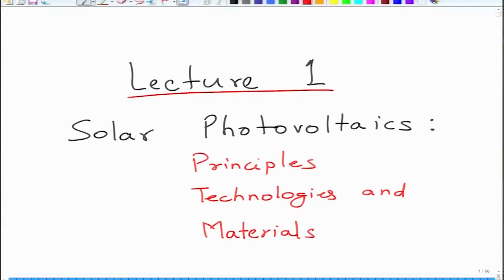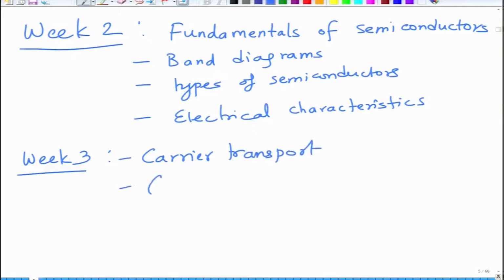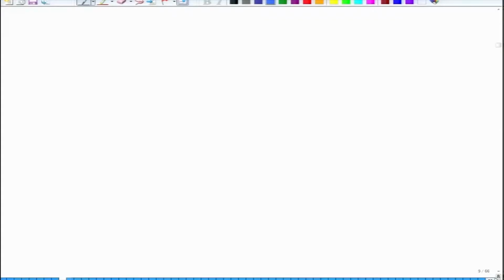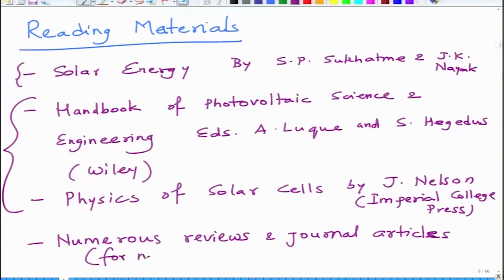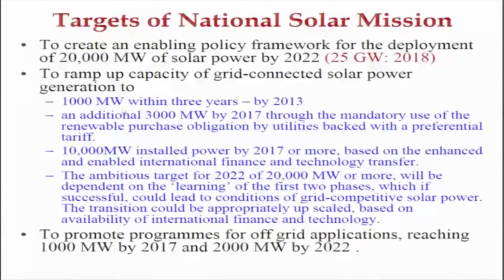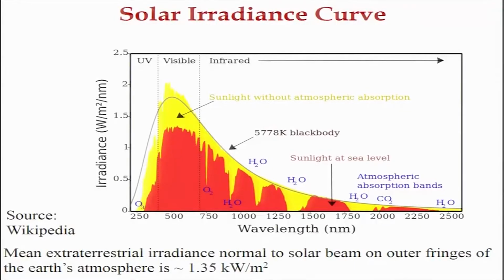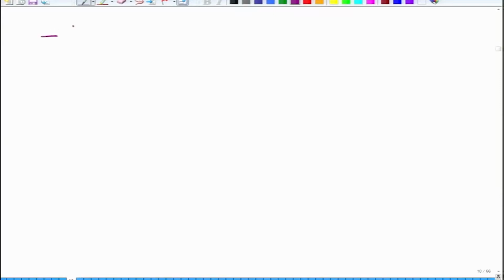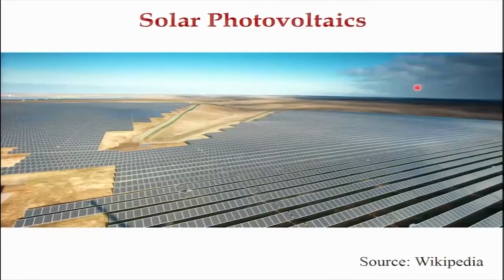Introduction to solar energy